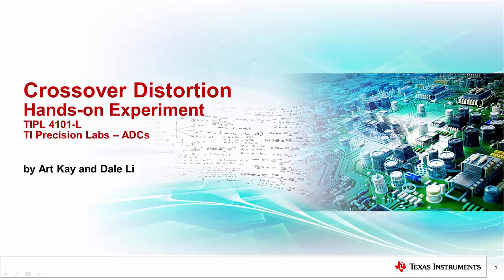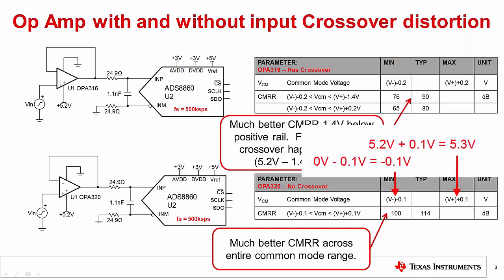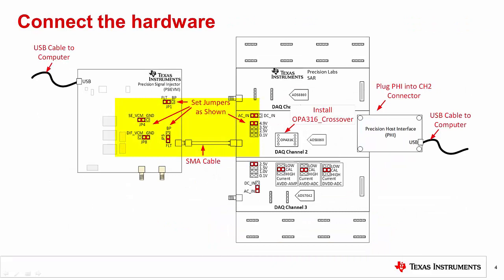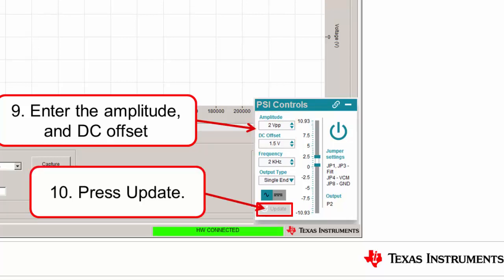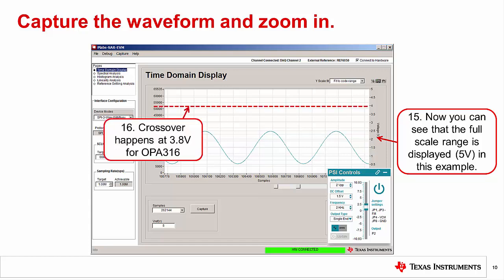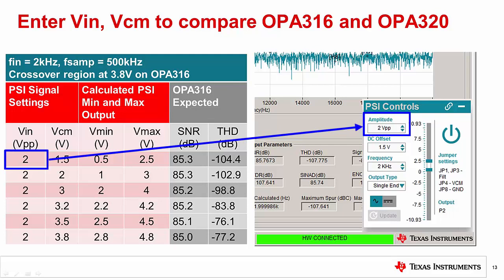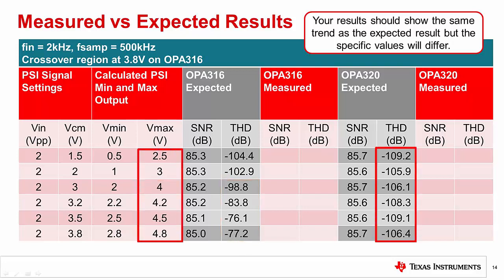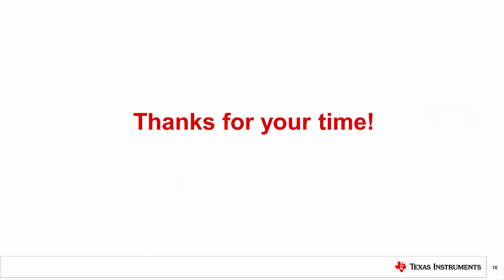Hands-on experiment: Crossover distortion on ADC drive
Order the TI Precision Labs SAR ADC Hardware

This hands-on experiment shows how the front-end driver impacts SAR ADC